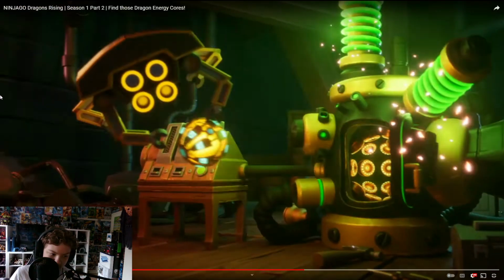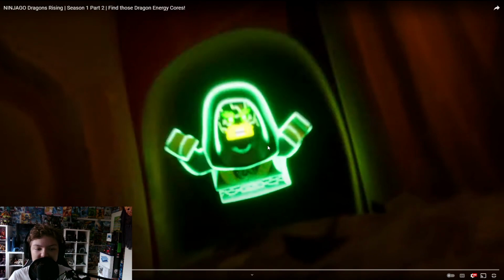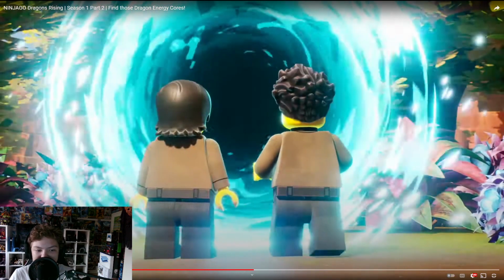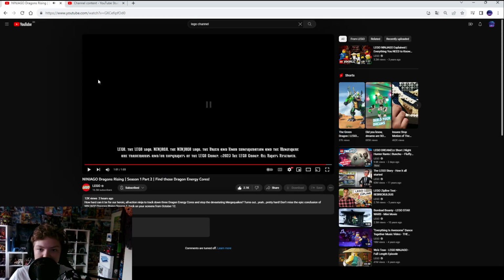Good trailer but why today SB react to NINJAGO Dragons Rising S1 pt2 Find those Dragon Energy Cores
Now to my channel

And check out this Video The full trailer is finally here SB React to NINJAGO Dragons Rising | Season 1 Part 2 | Full Trailer

And check out this Video The new Ninjago set for Ninjago 2024 sounds amazing (thanks to Bricks By Mind)

And check out this Video It is kinda scary SB play FNAF: Pizza Party in ROBLOX Ep1

And check out this Video more info and what the votes are FNAF series (the mistory of freddy fazbear pizza)

And check out this Short i have made both version of the ep2 to my fnaf series

And check out this Playlist SB unbox and review of the new lego Ninjago summer sets